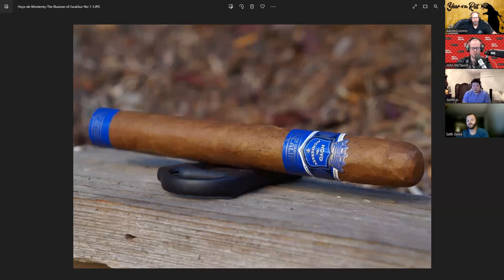Team Review Recap: Hoyo de Monterrey The Illusione of Excalibur No. 1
Jiunn, Seth, John and Aaron discuss their review experience with the Hoyo de Monterrey The Illusione of Excalibur No. 1